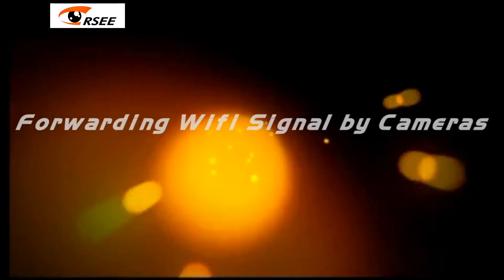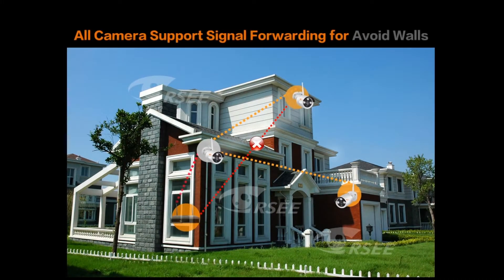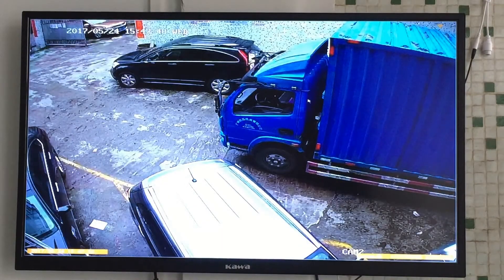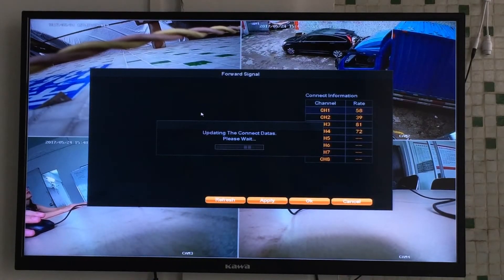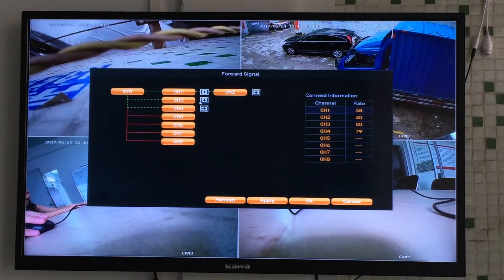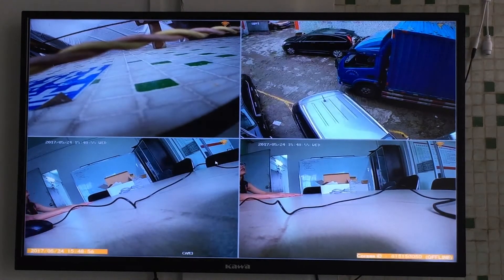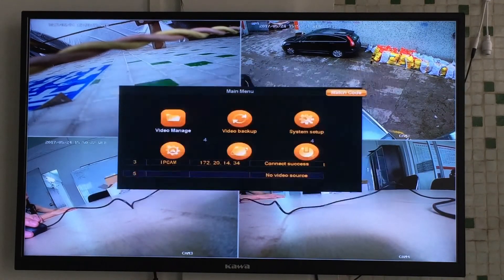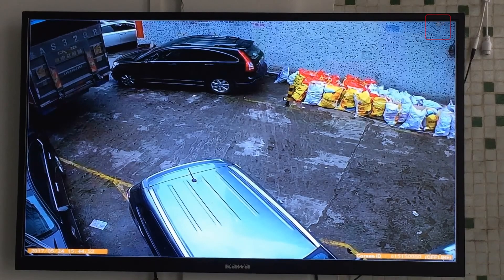corsee forwarding function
good way to solve bad signal problem